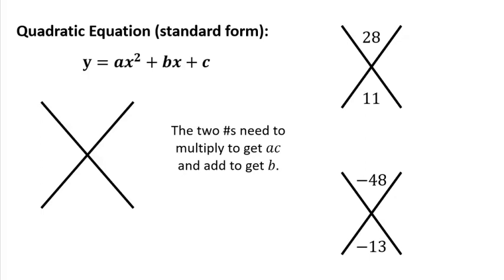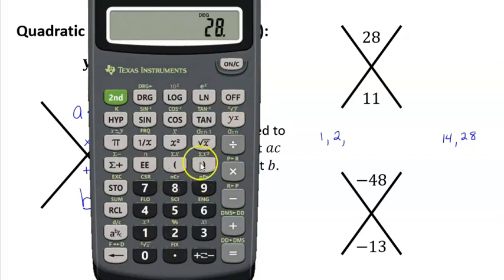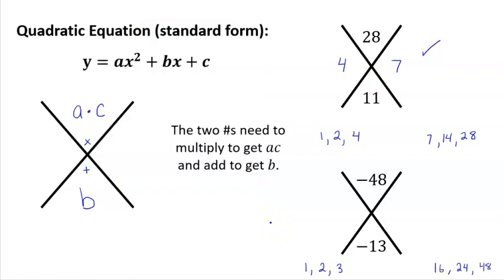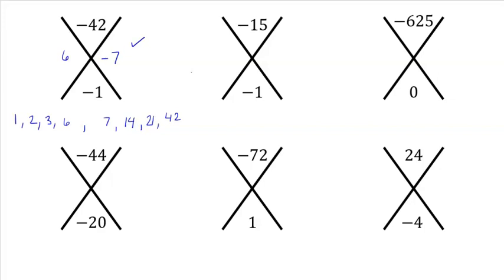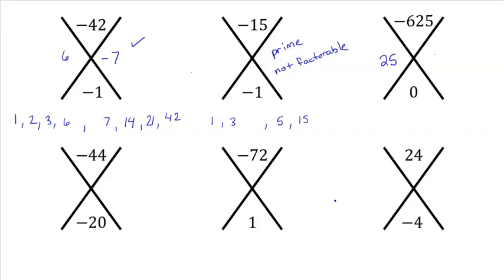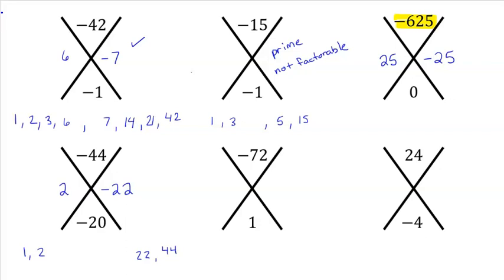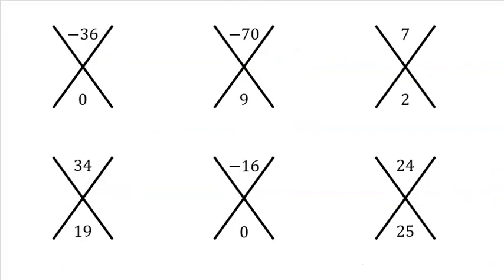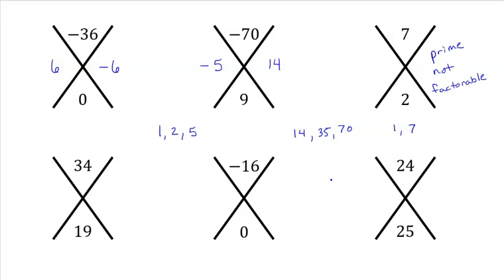Completing Factoring Puzzles